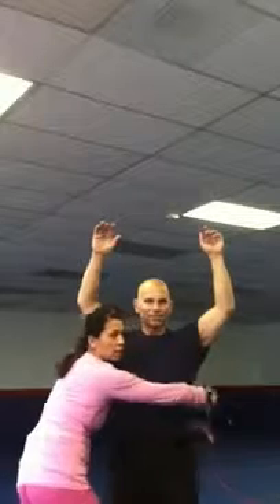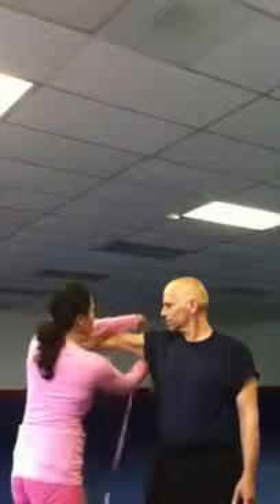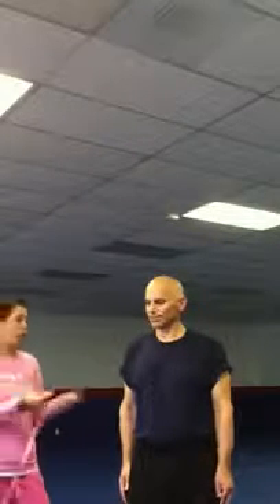Body fat measurements Trainers